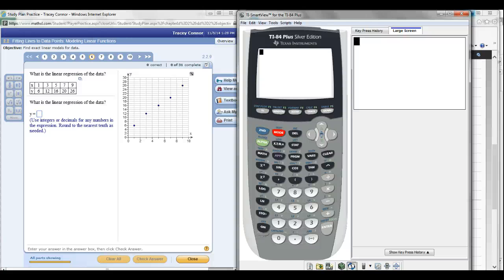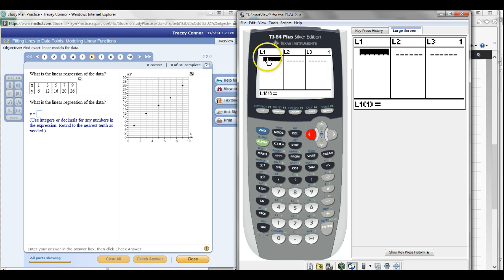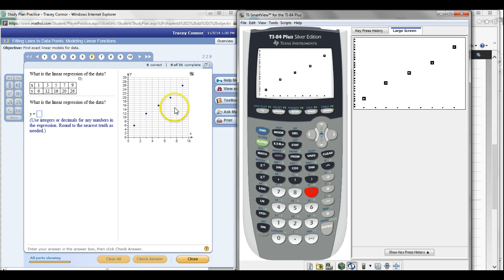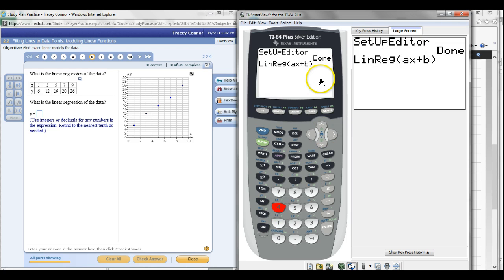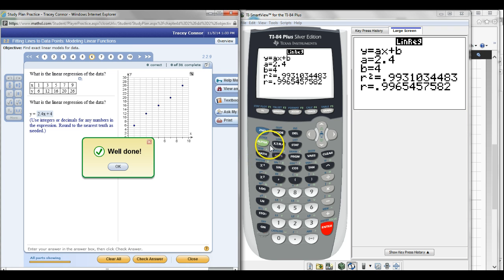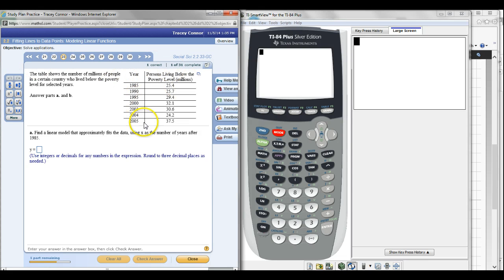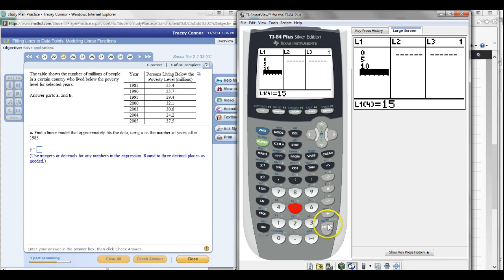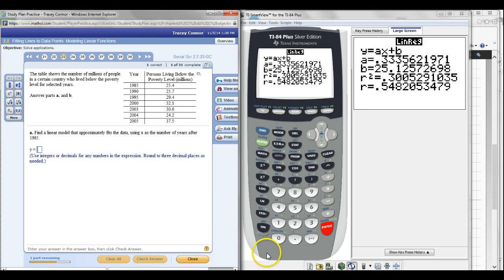Linear Regression - MATH 150